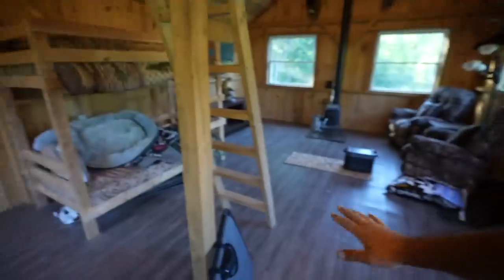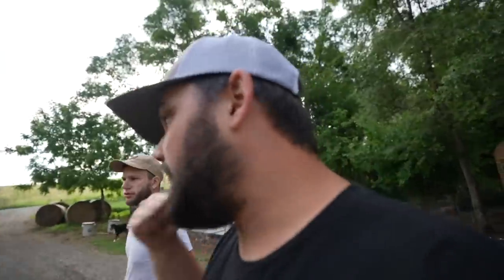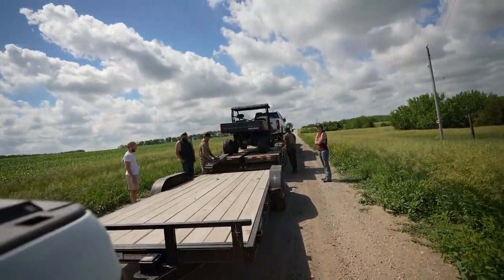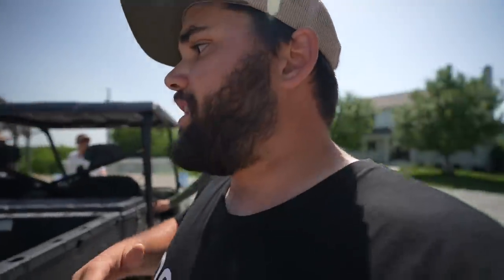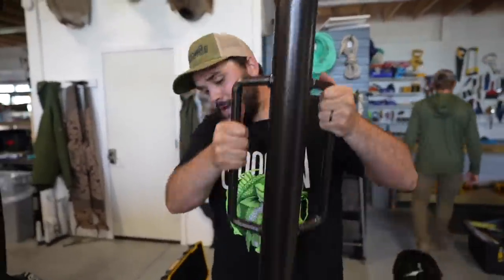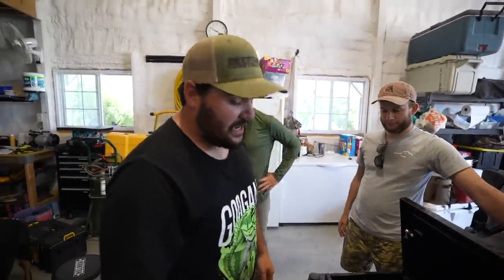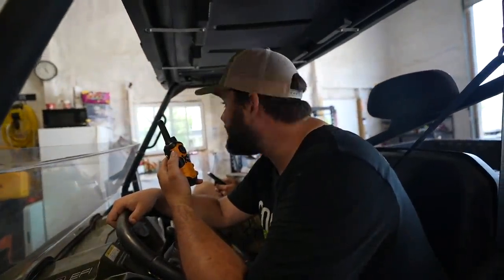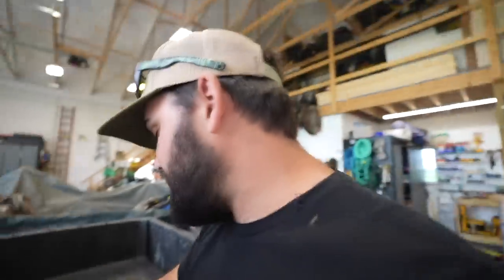SURPRISING My DAD with RARE 6x6 Off-Road ATV!!!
For the EcoFlow Wave (AC unit), get $50 off with code FLAIRWAVE